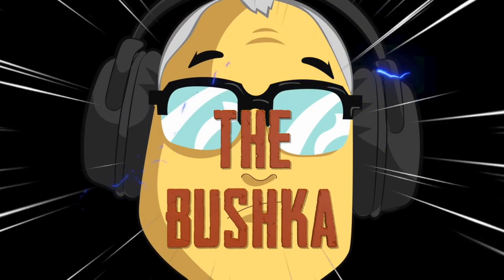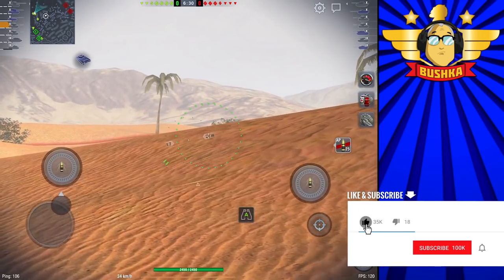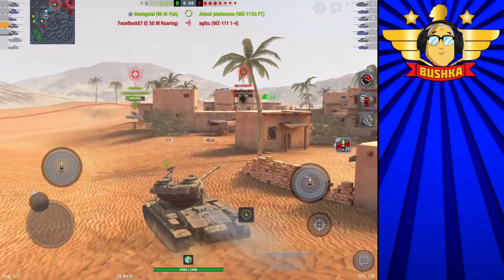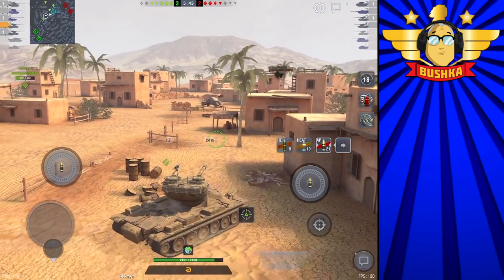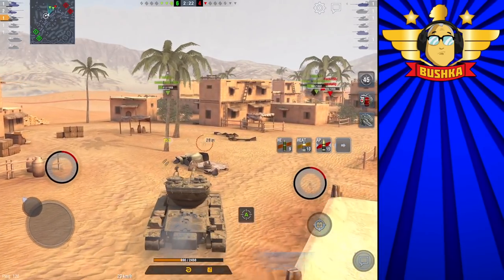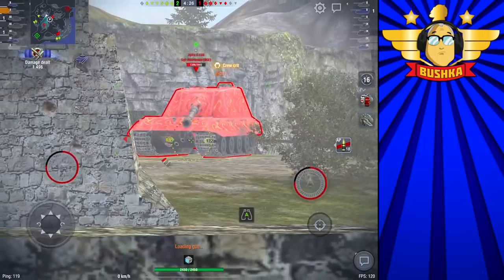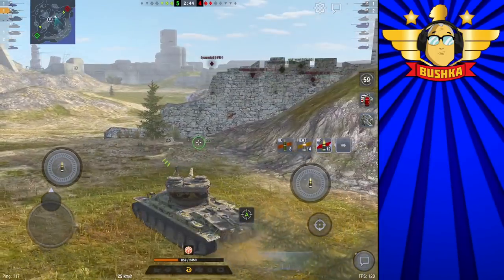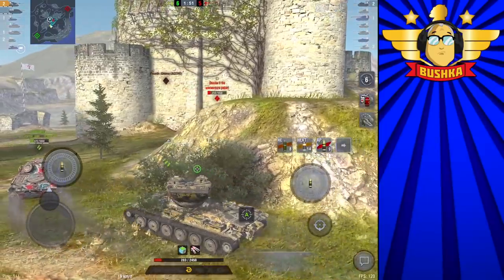M VI YOH REVIEW WORLD OF TANKS BLITZ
A quick look at patch day on the new tier X American Heavy!

IOS!
Android!